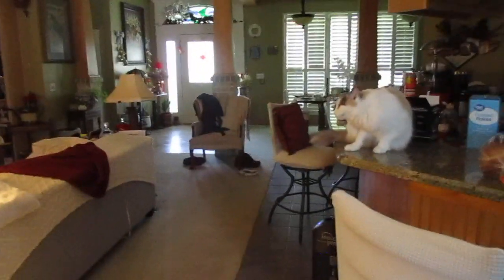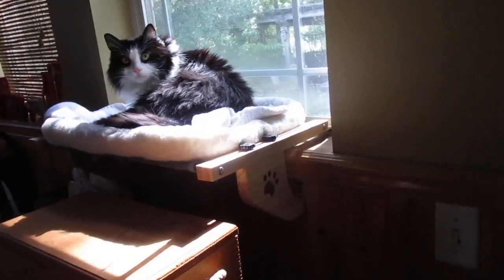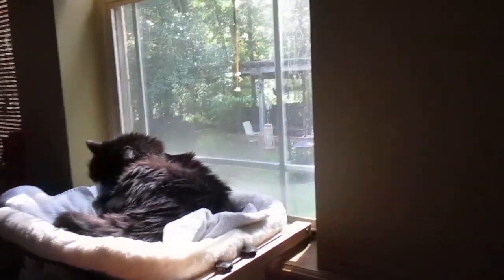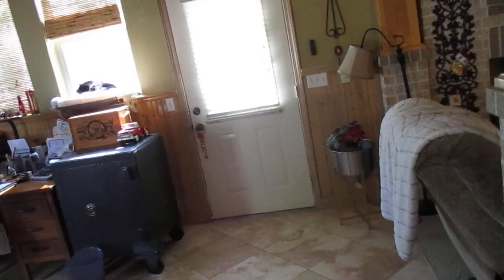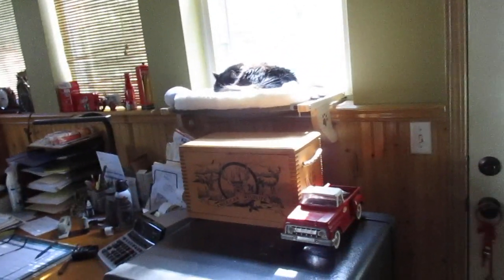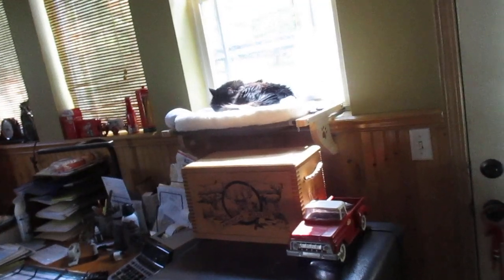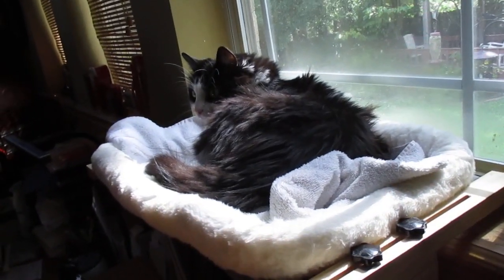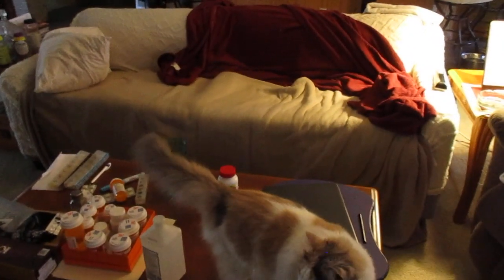3 Aug Window hammock,bed,hangout for the kitties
Kitty the Calico spent 17 hours on it. Fluffy The Norwegian Forest Cat finally got her turn.